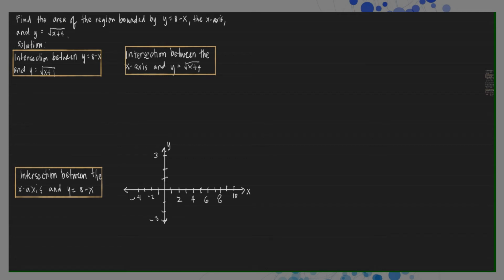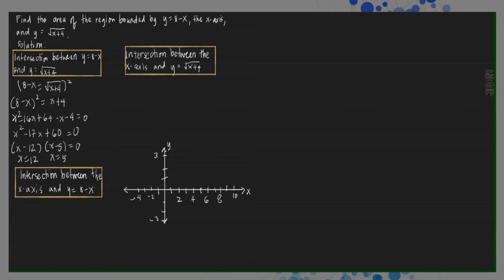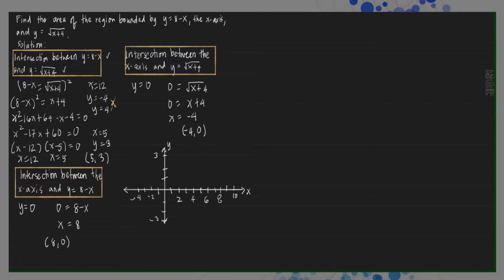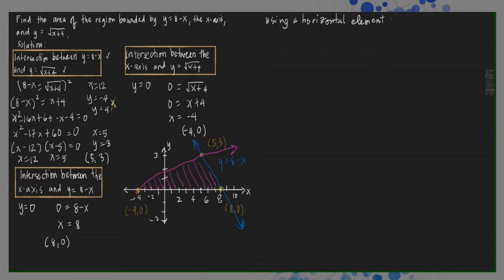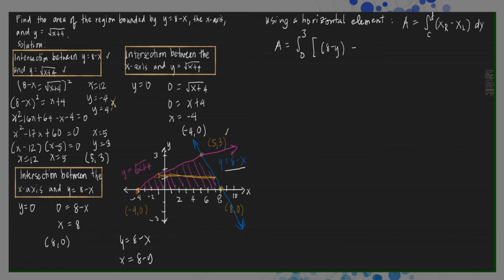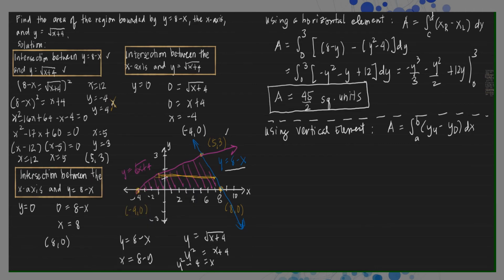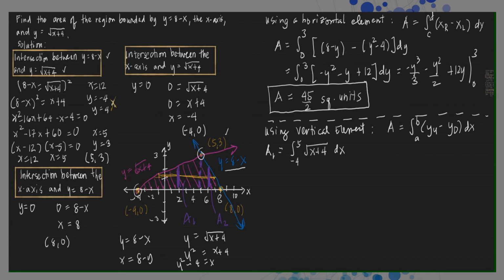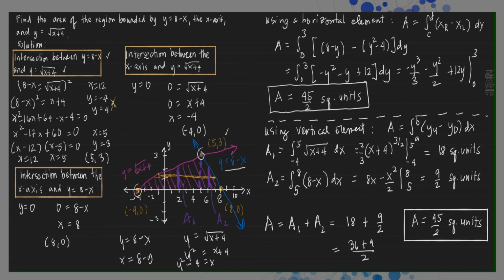Area Example 2